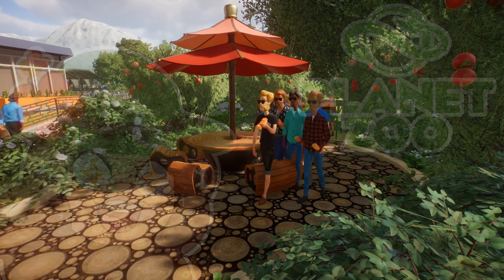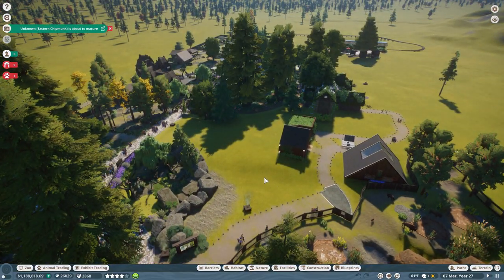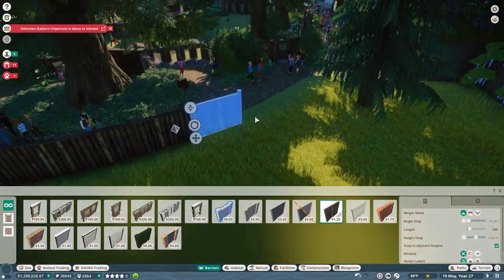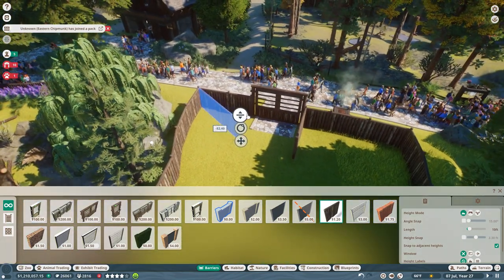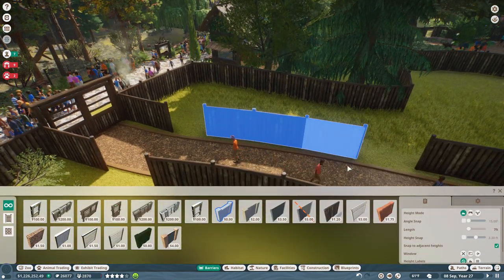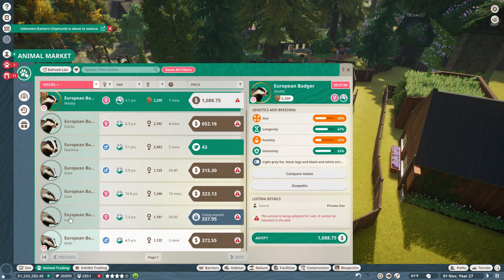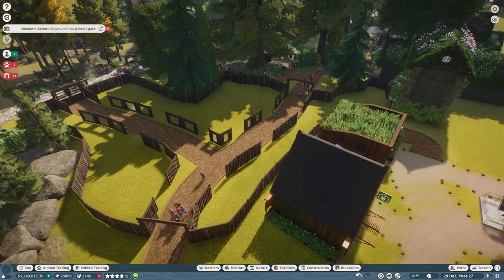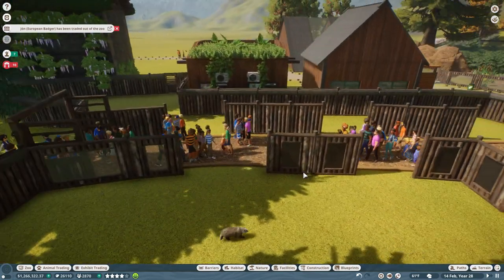A WOOLY MAMMOTH Stuck in the Barn?! 🐺 Planet Zoo: Redwood Park • #19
We're diving into a wild forest filled with MODDED Planet Zoo animals!! Join Seri the Pixel Biologist as we explore what the amazing modding community has developed in order to add NEW ANIMALS to Planet Zoo!

🌿💚 Stay curious!! 💚🌿